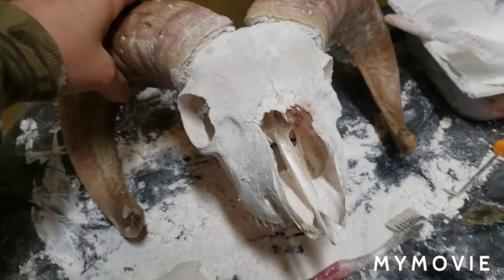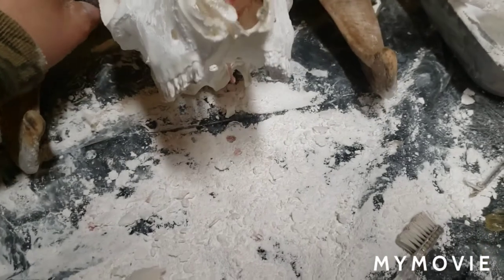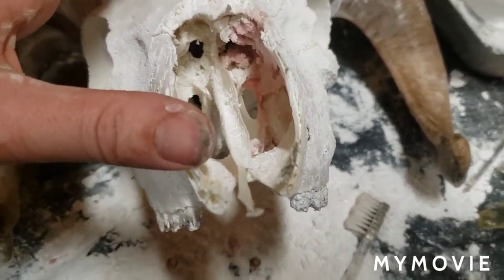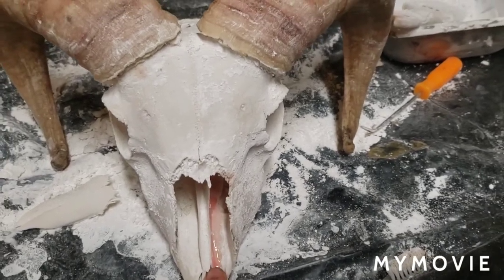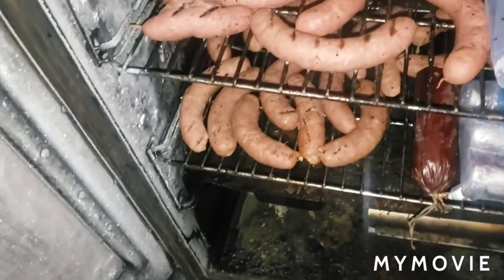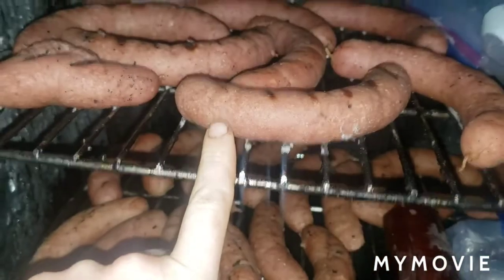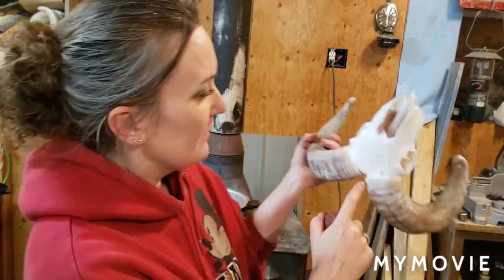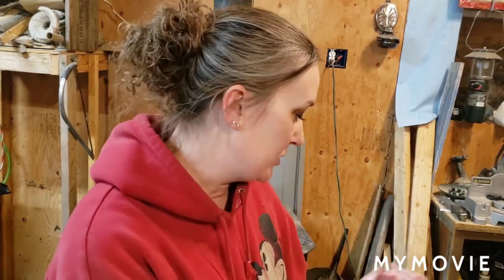Summer Sausage, Bratwurst, lamb butchering, skull prep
There is alot going on in this video! The glitches I cannot figure out! stalling, music stalling out I don't know! I've up loaded twice with the same result but plays fine on my end. so 🤷‍♀️ sorry!

This was fun to do and can't wait for the next lamb I process in a couple weeks from now. Im not a butcher and still have lots to learn! Being a small farmer is the best life I can imagine and wouldn't trade it for the world!
    I used Hi Country Bratwurst and Summer Sausage seasoning mixes with a little extra hot pepper in the 2nd batch of Brats. I love this brand (not a sponsor) but I dis add just a touch more than the recipe called for.

Hey, farming isn't easy so if you would like to make it a little easier for us, here's a link to my my Amazon wish list. (may have to copy and paste if the link isn't letting you click)

Kirk's
Brewster wa 98812